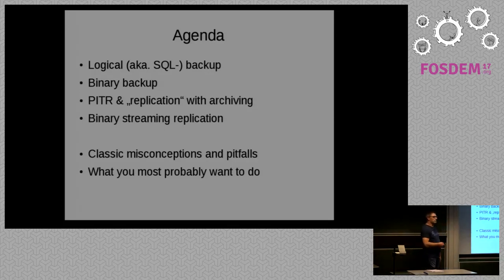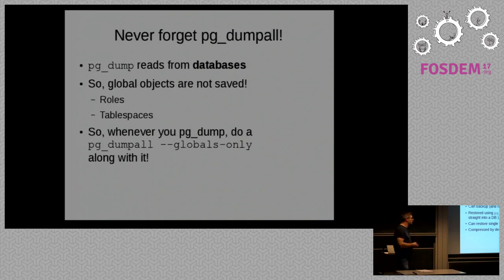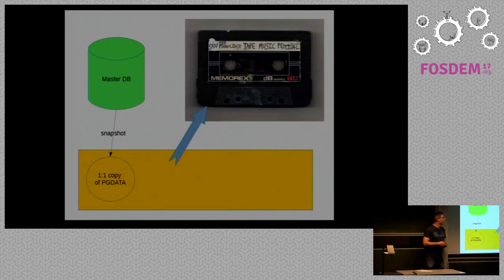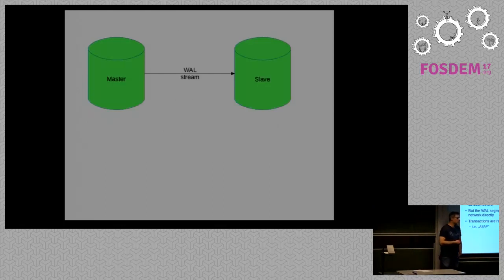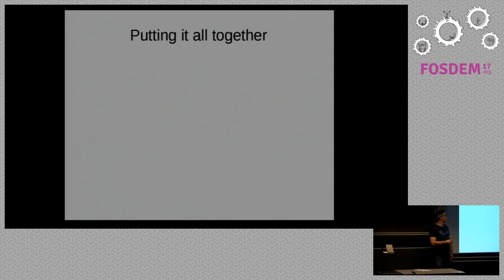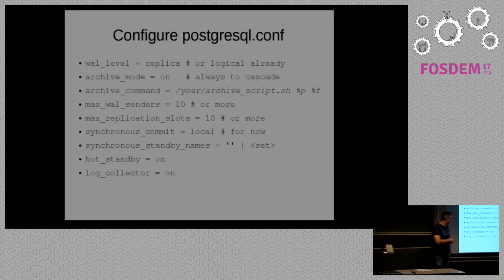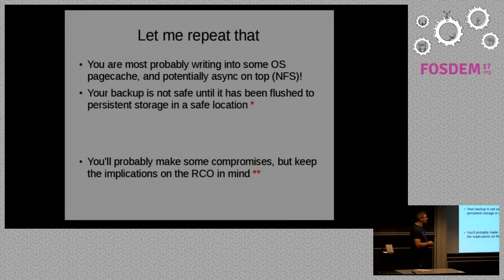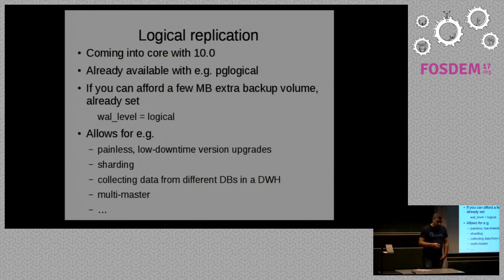An overview of PostgreSQL's backup, archiving and replication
by Gunnar Bluth (Nick)

The PostgreSQL documentation explains in detail how to do backup andreplication, maybe too detailed for beginners or "part-time" DBAs.

On the other hand, there are some common misconceptions about data safety.

The talk gives a comprehensive, yet brief overview of the different approachesto perform backup/restore, point-in-time recovery and replication, advising onwhat to use in different scenarios.

Some typical misconceptions and pitfalls are addressed as well.

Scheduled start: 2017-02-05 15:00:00